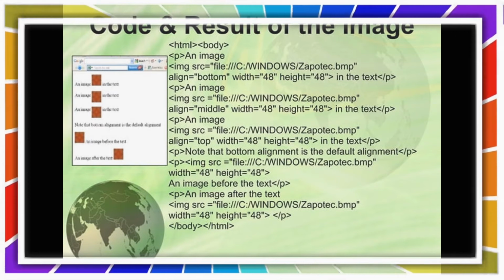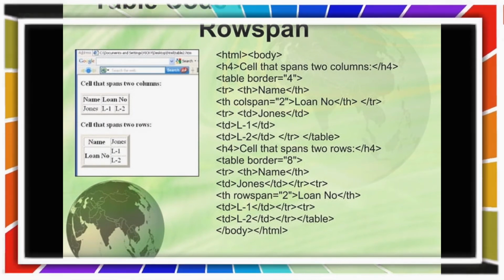HTML Hacks: Unlock the Secrets to Building Jaw-Dropping Websites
In this exciting video, we delve into the world of HTML – the backbone of the web! Join us as we explore the fundamentals of Hypertext Markup Language and learn how to create stunning webpages from scratch. From tags to elements, we'll cover it all, empowering you to unleash your creativity and build your online presence. Get ready to dive into the exciting world of HTML and take your web development skills to new heights! Don't miss out on this educational and inspiring journey.

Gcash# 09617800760